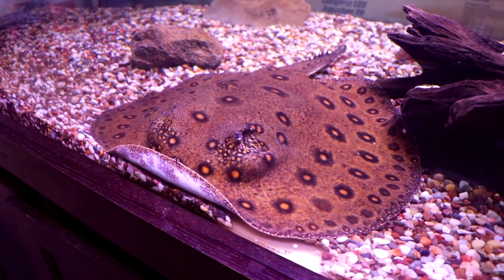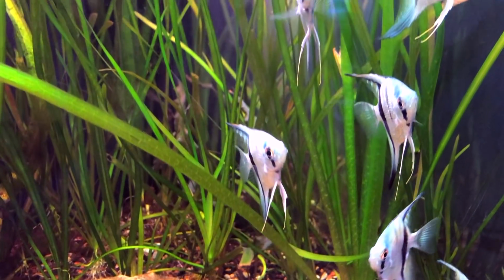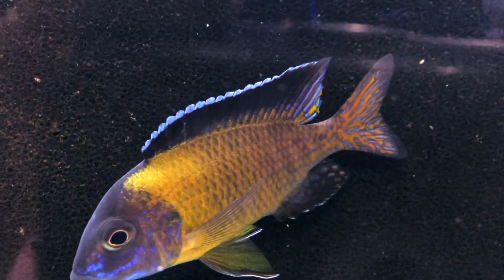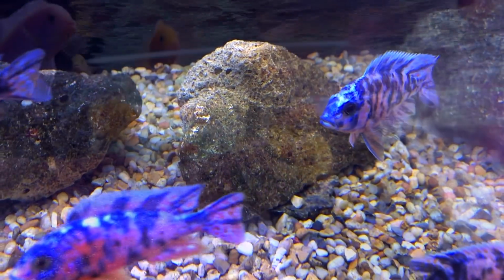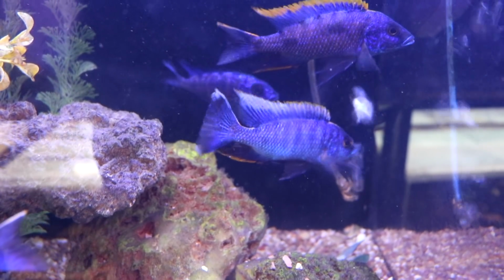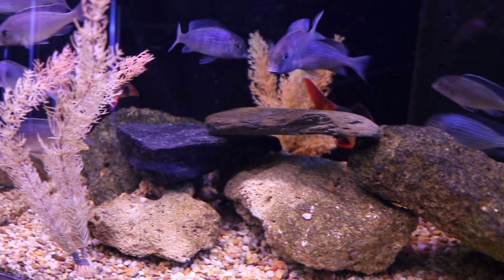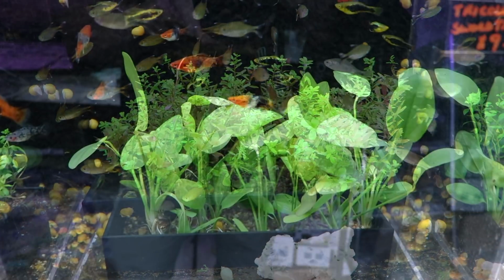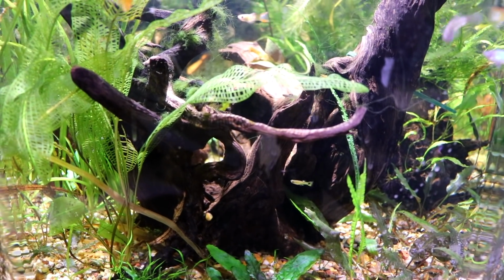Cool Fish for Everyone! Aquatica Aquarium Gallery Store Tour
Hello Everyone,
In this video we take a look at a cool store located in the Cleveland area that had a wide range of fish that were great-looking! Hope you enjoy the tour!

A big thank you to channel members who helped pick the thumbnail for this video! :  -)

Want to learn more about some of the fish featured in this video?